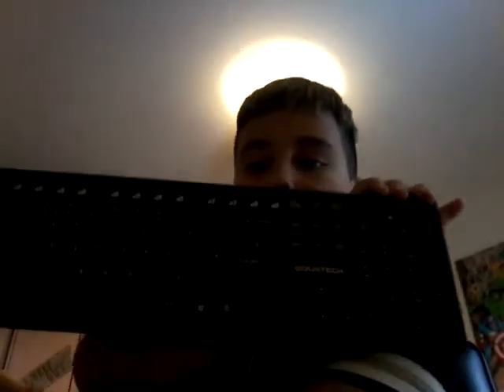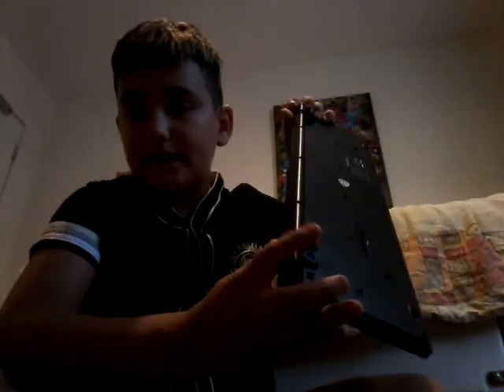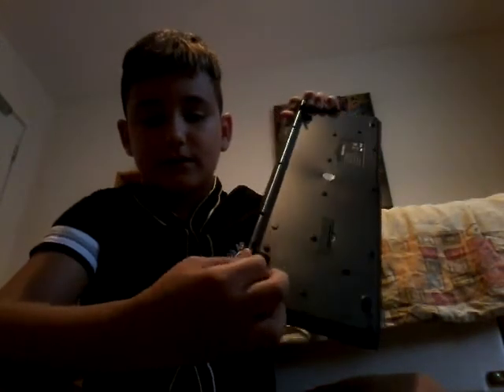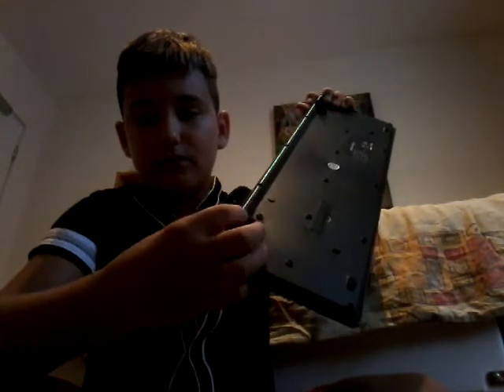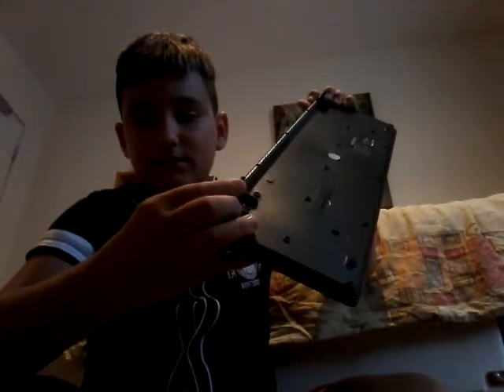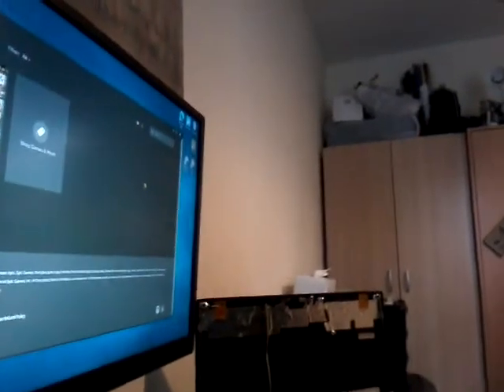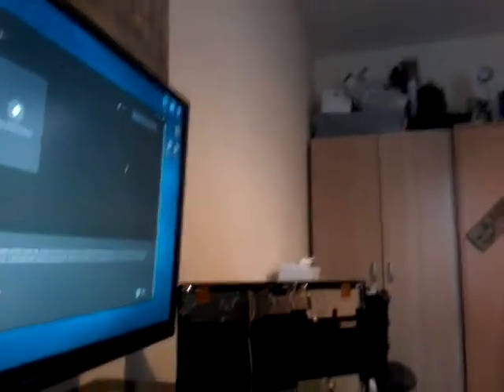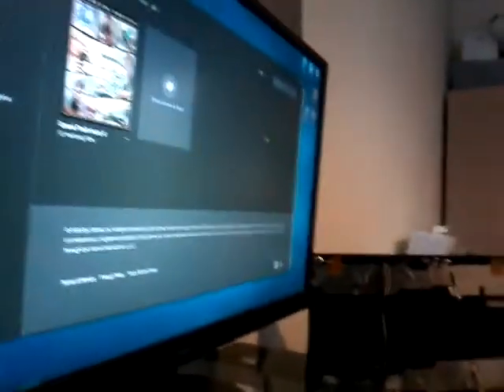EQUATECH keyboard and mouse unboxing!!!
We are hopeing to start more tech unboxing with you're help